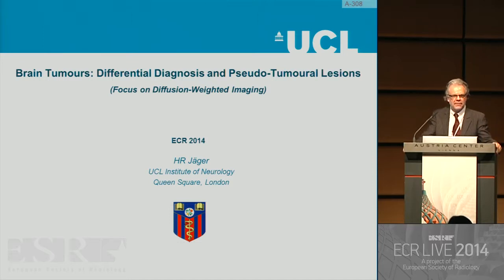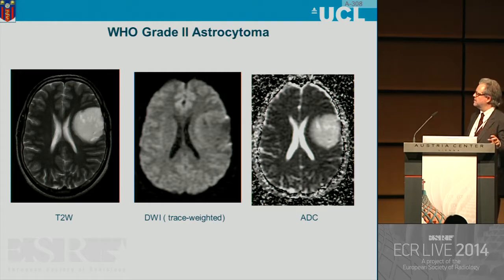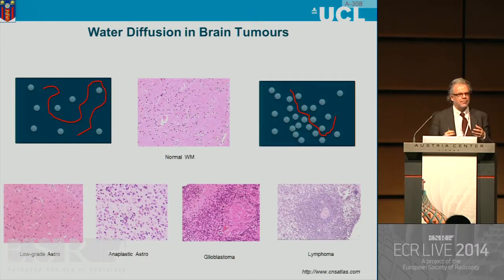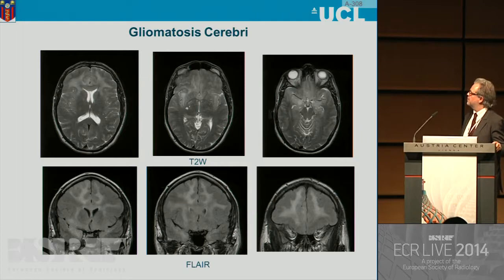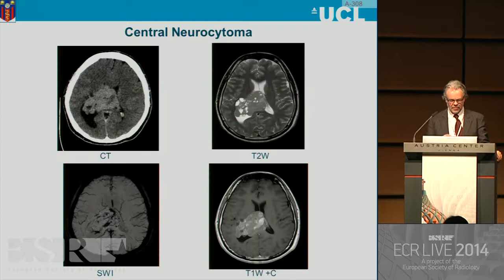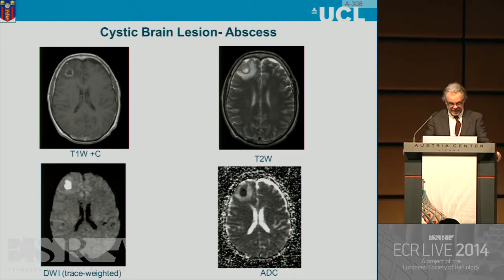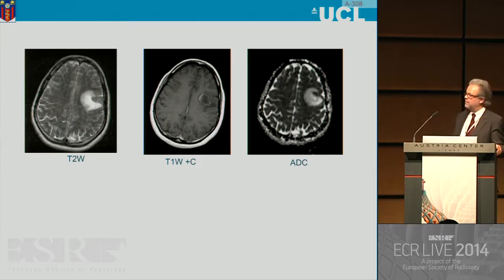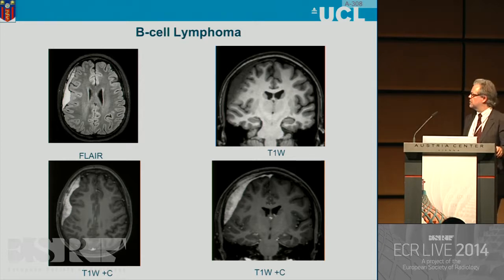Neuro - Brain tumours The central role of radiology 2